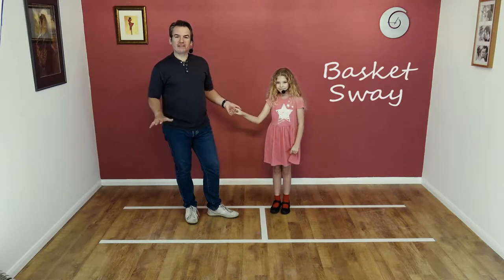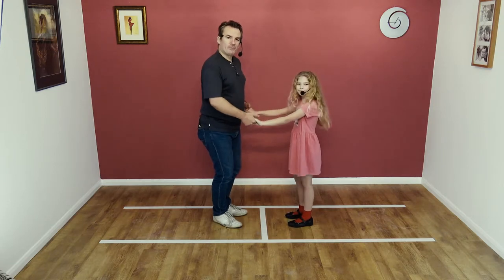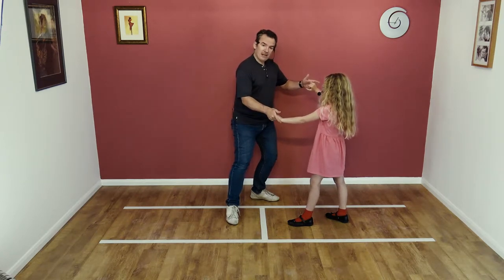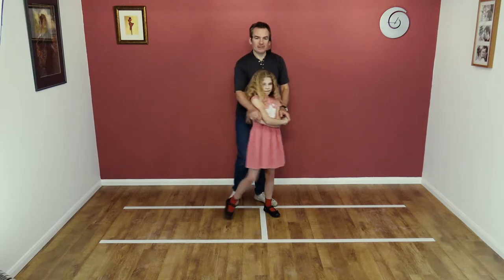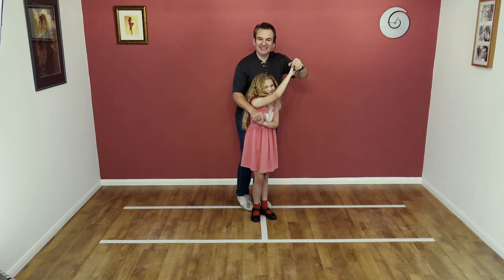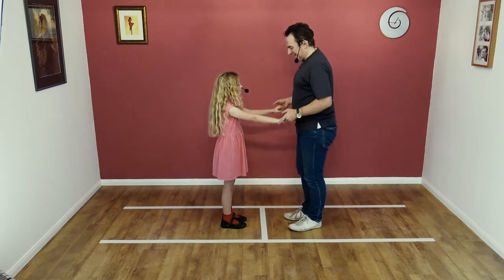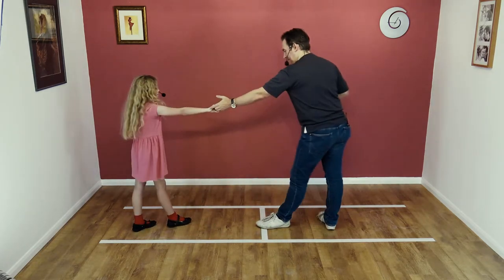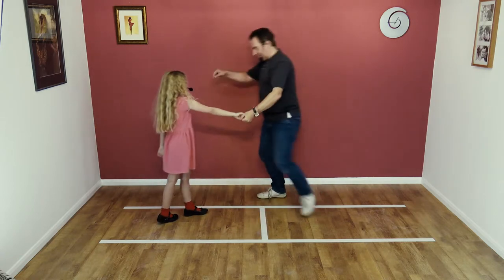Smooth Jive Dance Lesson: Basket Sway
Learn to dance with weekly lessons that are fun, easy and challenging.

Smooth Jive is an easy to learn partner dance for all ages.
If you have enjoyed our lesson, please consider donating a small amount towards our creating more content. We will be adding member content soon.